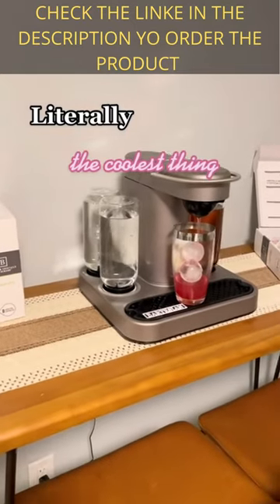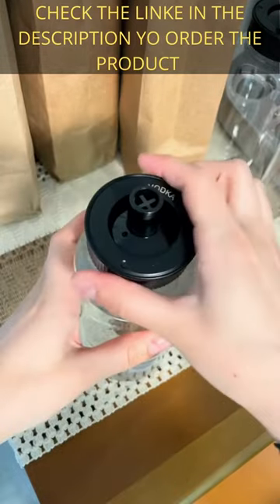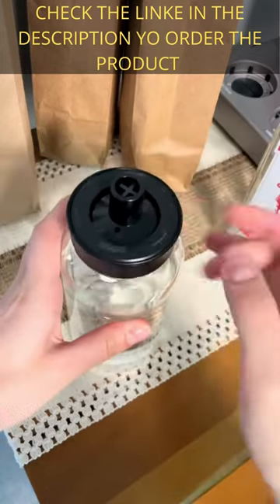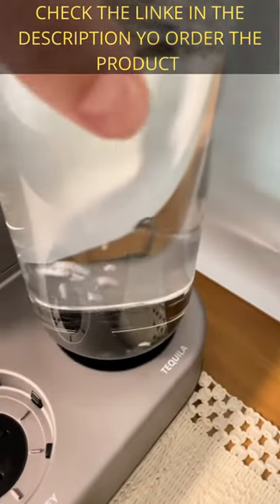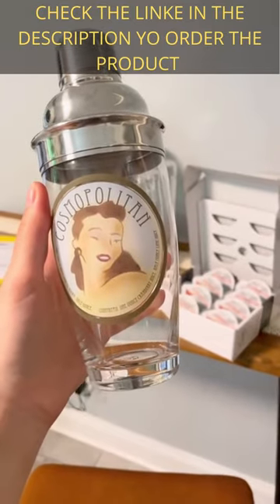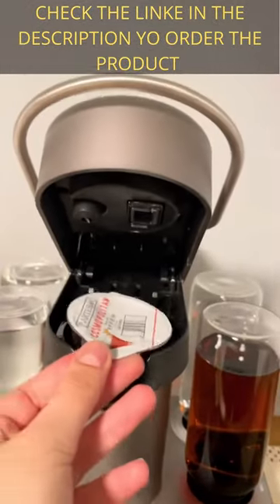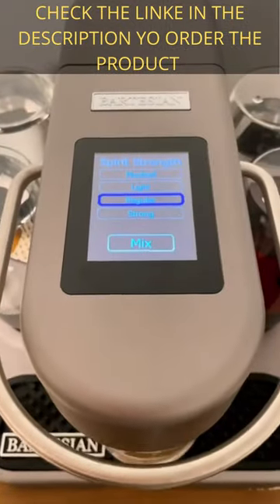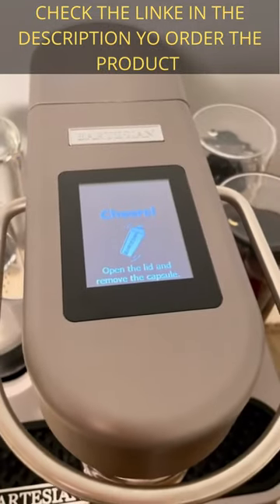amazon must have tiktok: Bartesian Professional Cocktail Machine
To order the Bartesian Professional Cocktail Machine
* SIMPLE COCKTAIL CREATION. Insert a capsule, place a glass on the bar mat and choose the preferred strength from mocktail to strong. The cocktail maker automatically draws the spirit from the bottle and crafts a perfect cocktail in seconds.
* EASY, INTUITIVE MENU SELECTION. The intuitive rotary dial makes navigation simple. Once the capsule is inserted, the cocktail is identified via barcode and the user-friendly LCD display suggests the proper glassware and provides strength options.
* ELEGANT, MODERN DESIGN WITH LIGHT: From the stylish touchpoints and effortless capsule latch to the LED light that highlights each cocktail as it’s crafted, Bartesian Professional Cocktail Machine makes every drink an event.
* BOTTLE LOCK LIMITS ALCOHOL ACCESS. The solid die-cast metal handle with key helps to secure the glass bottles of this cocktail maker in place, limiting breakage and access to alcohol.
* LESS TIME CLEANING, MORE TIME ENJOYING. The automatic rinse minimizes cleaning and prevents the previous cocktail's ingredients from mixing with the next one. Capsules pop up with spring assistance for quick removal and glass bottles are dishwasher safe.

TikTok Credit: @lucymassad